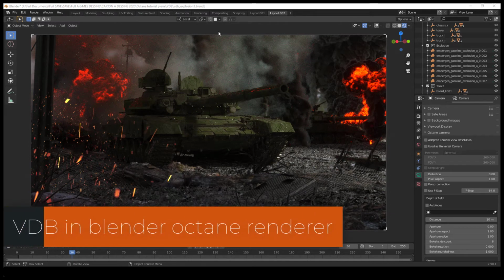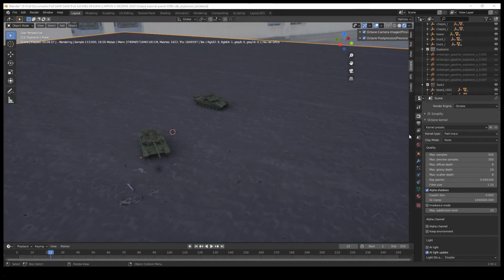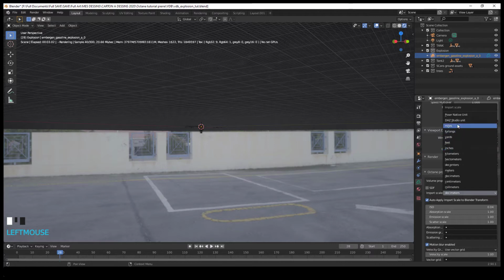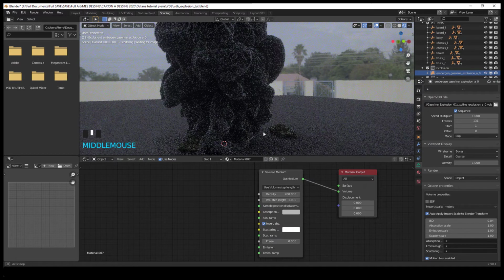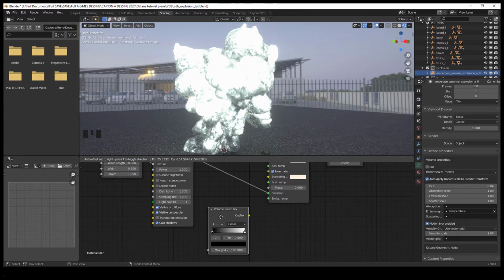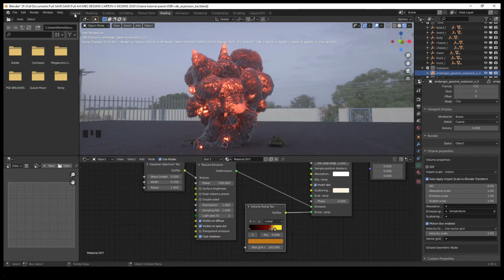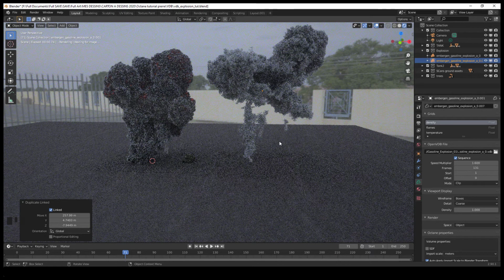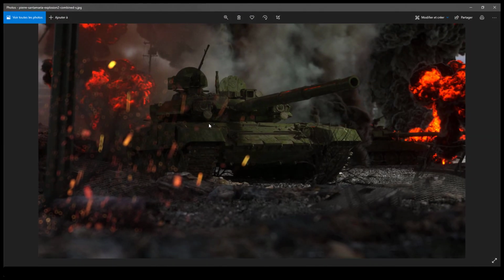Embergen VDB in Blender Octane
How to import VDB assets in Blender Octane plugin.